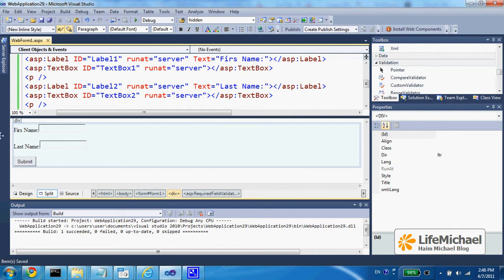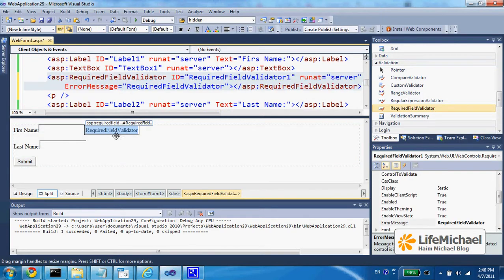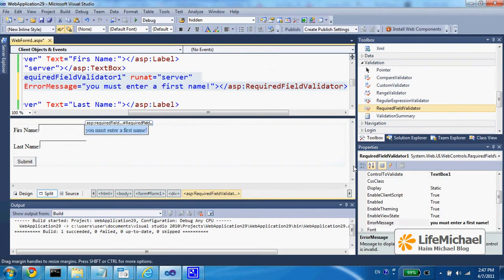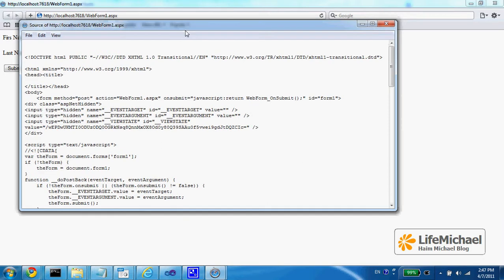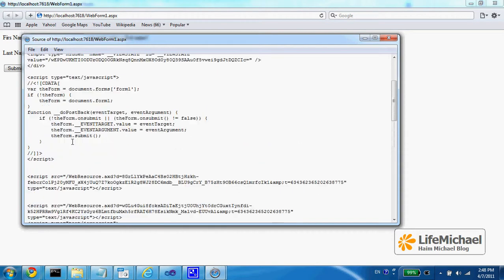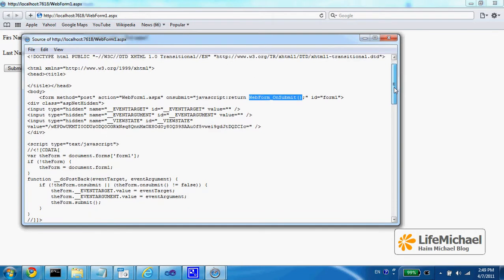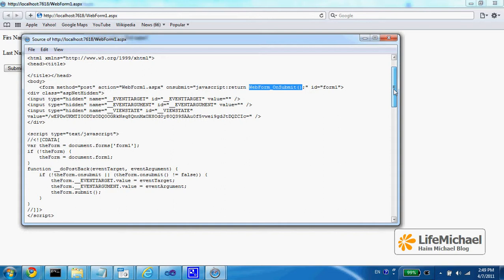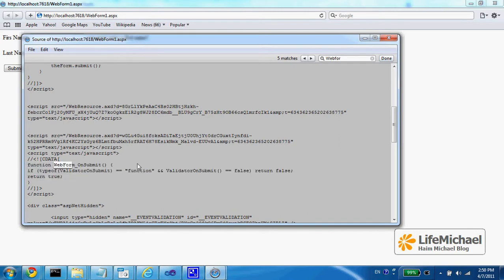Simple ASP.NET RequiredFieldValidator Code Sample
This is a short demo for using the RequiredFieldValidator control.